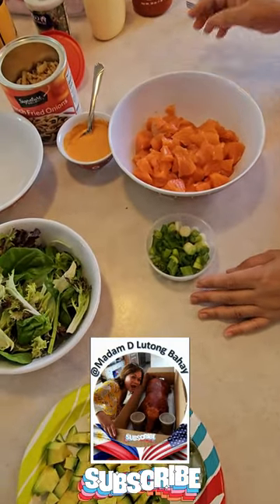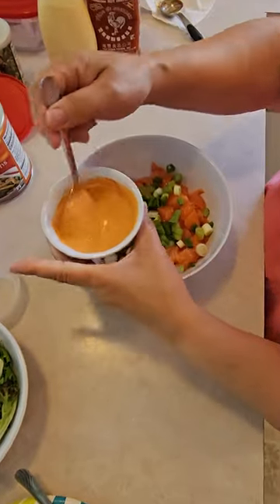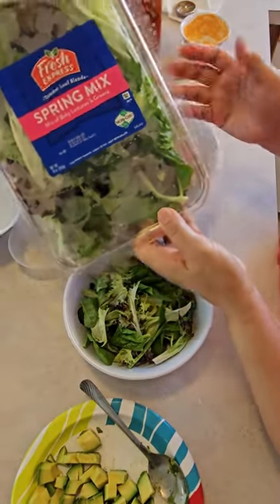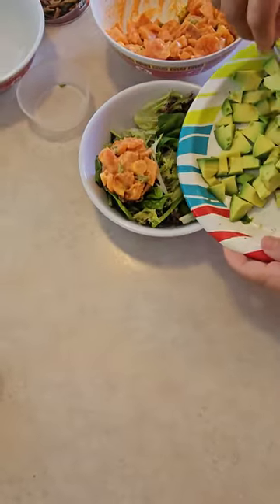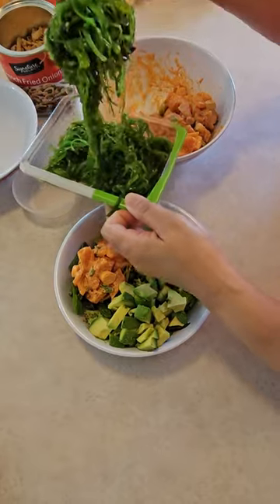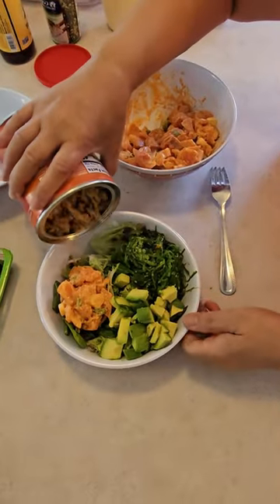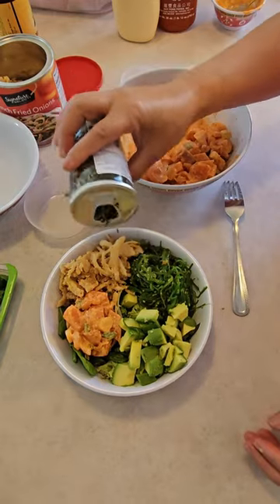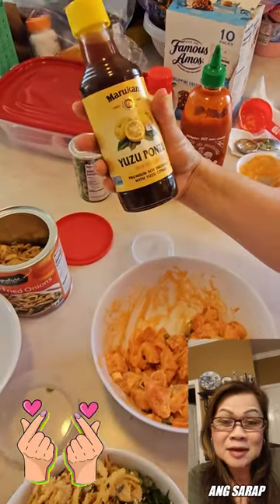Homemade Cured Steelhead Trout Spicy Poke bowl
Here is a super easy and yummy way to use the cured Steelhead trout that I posted earlier. Hope you like it.  FULL recipe is on my page.